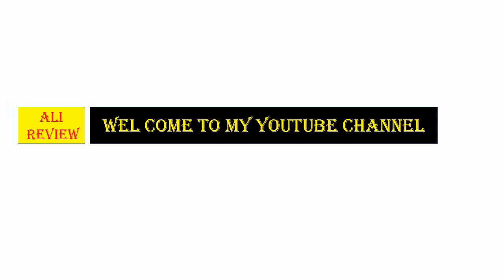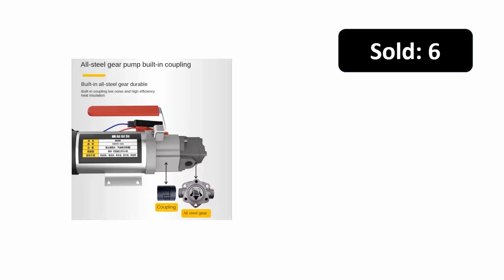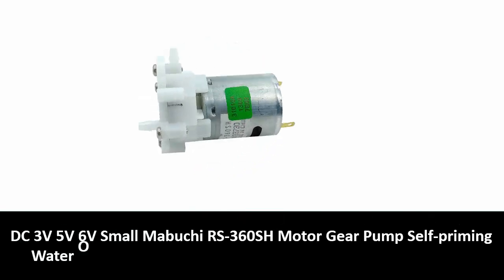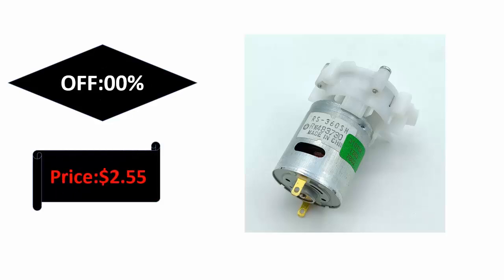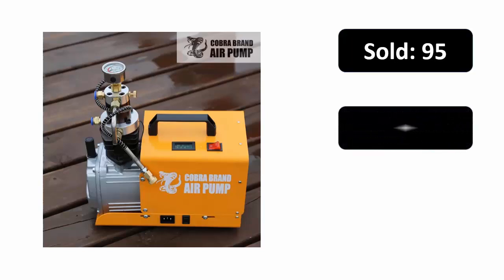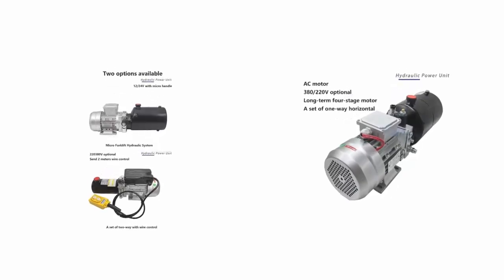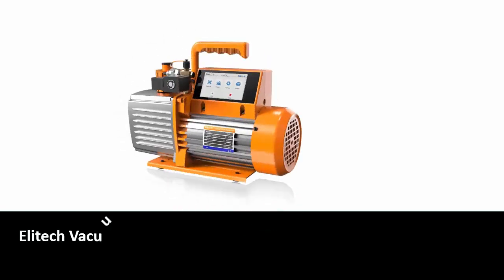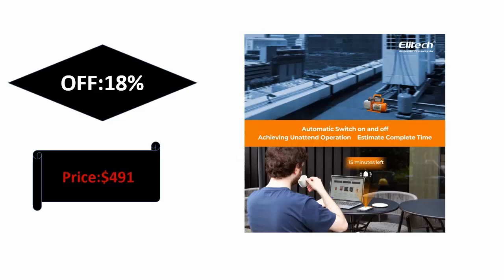Best Hydraulic pump motor । Hydraulic pump system । Hydraulic pump unit । Hydraulic pump system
Buy this product please click this links :

200W Small Dc Motor Oil Pump 12V/24V220V Gear Oil Pump Electric Cycloid Pump Hydraulic Oil Reducer Car Gas Pump 12A

DC 3V 5V 6V Small Mabuchi RS-360SH Motor Gear Pump Self-priming Water Oil Pump Spray Pumping Motor DIY Hydraulic Toy Model

4500Psi 300Bar 30MPA 220V 110V Pcp Air Compressor Electric High Pressure Pump for Pneumatic PCP Rifle Airgun Scuba Inflator

Electric Hydraulic Pump 220v Hydraulic power unit Electric Pump Hydraulic Oil Station High Pressure Oil Pump

Elitech Vacuum Pump V7/9/12 CFM 2 Stage Intelligent Rotary Vane Vacuum Pump HVAC Touch Screen, Data Logging, Storage via App

product Description:
Report Item
200W Small Dc Motor Oil Pump 12V/24V220V Gear Oil Pump Electric Cycloid Pump Hydraulic Oil Reducer Car Gas Pump 12A

Name: Small DC Motor Oil Pump

Model: TOP-12A
Caliber: PT 1/4

Flow rate: 5L/min (subject to actual conditions)

The inner diameter of the oil pipe shall not be less than 10mm
Suction lift: 3m (whichever is actual)

Lift: 30m (subject to actual conditions)

Voltage: 220V/24V/12V (not applicable)

Power: 200W
Operating environment temperature: -15 ≈ 40 ° C

Liquid temperature: -5 ≈ 80 ° C

Suitable for impurity free olefin oil or installation of filters, and nozzle or valve cannot be
installed for oil discharge

Installation method: fixed foot installation

Foot installation size: 5.5cm * 8.5cm

Md.Sekandar Ali